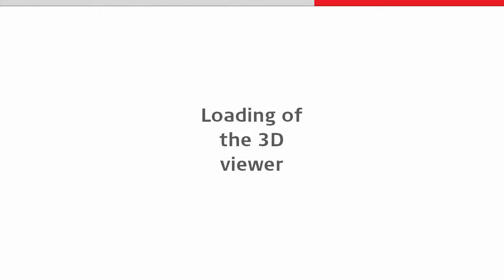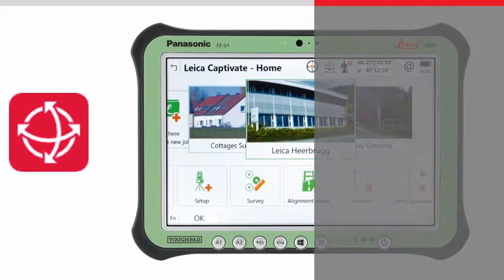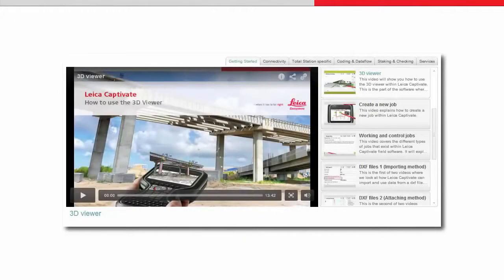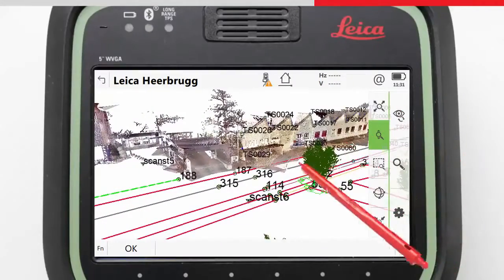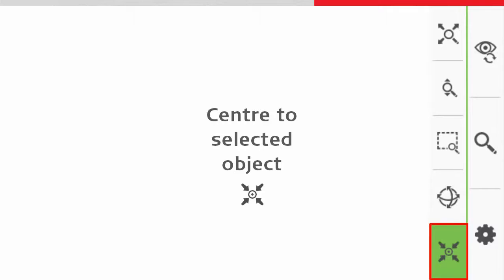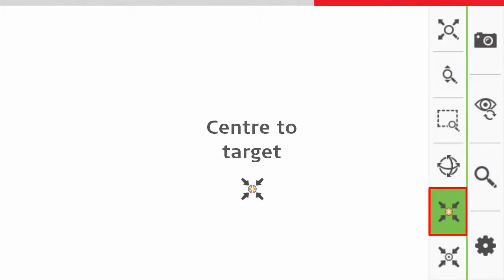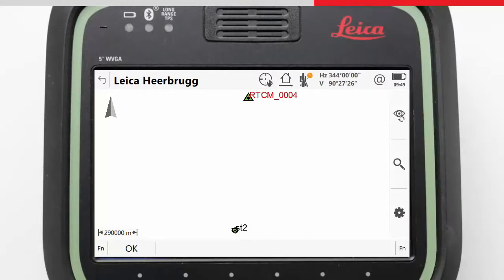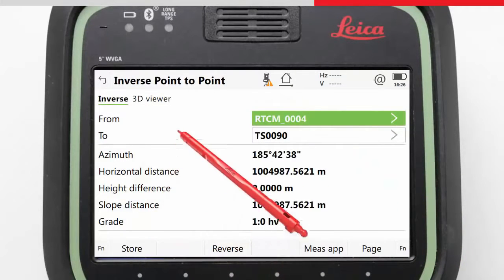GEO-TEH.RU Leica Captivate 3D. Как стать экспертом 3D просмотра.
Leica Captivate 3D. Как стать экспертом 3D просмотра.

Еще больше обзоров на различное строительное и измерительное оборудование Вы можете найти на нашем канале.
Актуальные цены на всё наше оборудование Вы можете найти на наших сайтах:
geo-teh.ru - Геодезические и измерительные приборы
gen-teh.ru - Силовая техника и генераторы
elec-teh.ru - Электроинструменты и электрика
cons-teh.ru - Строительство и фасадные системы